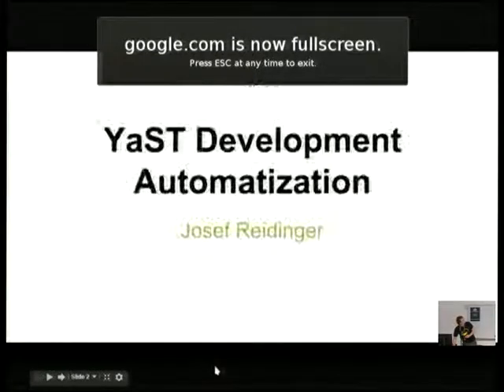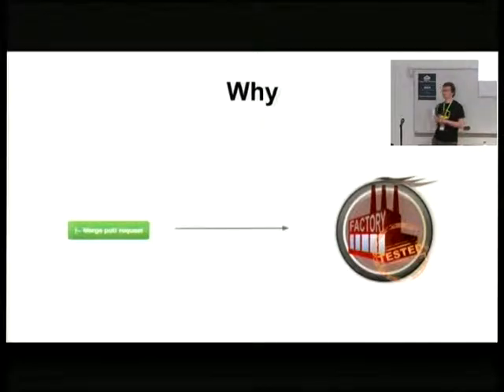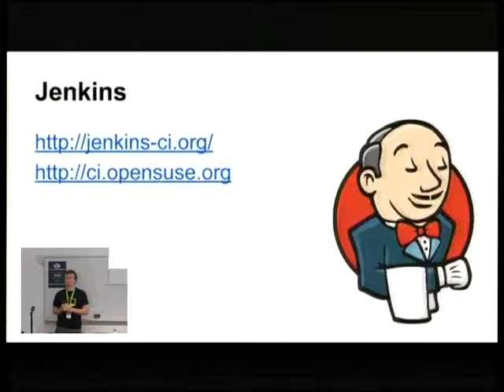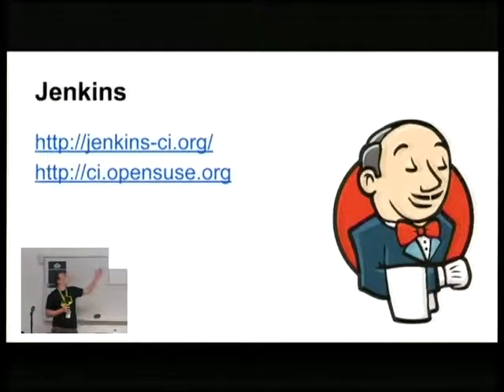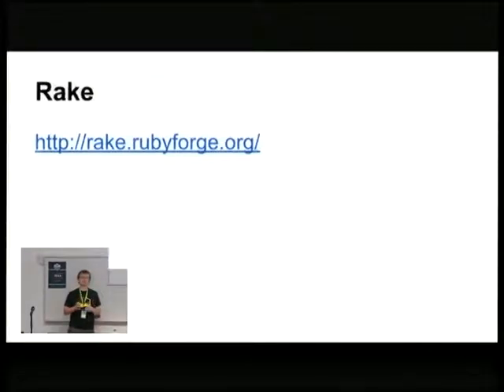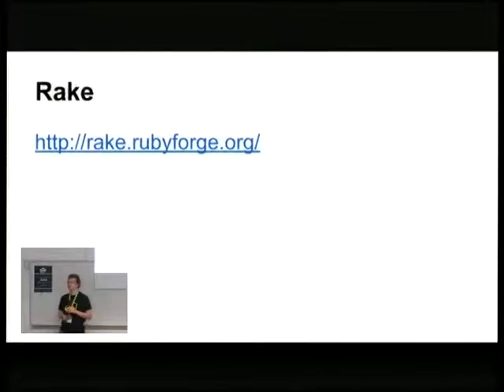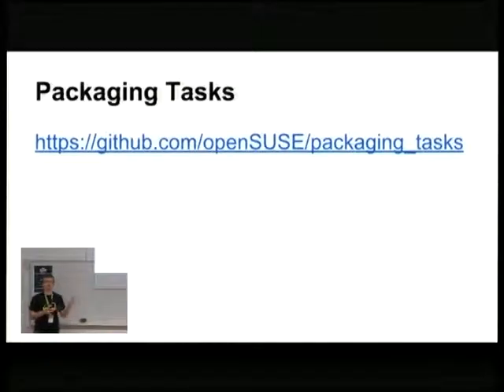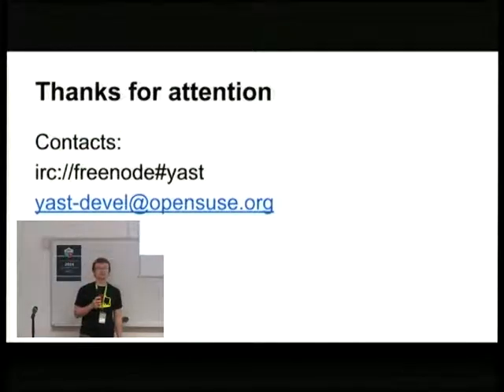osc14: Josef Reidinger, YaST devel collaboration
Quick introduction what YaST team create to automate reviewing, testing, building and submitting YaST modules to openSUSE.